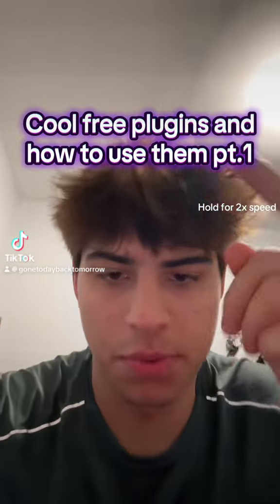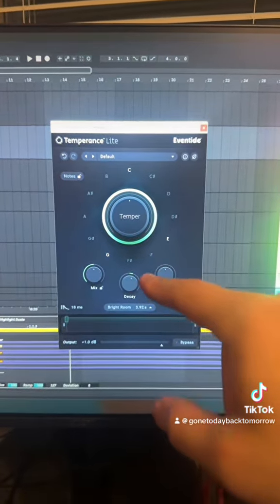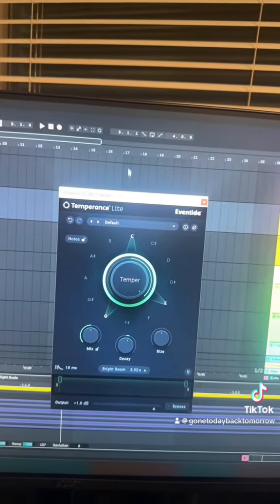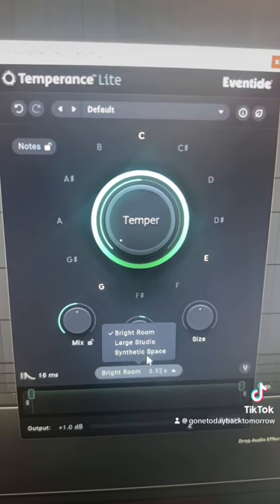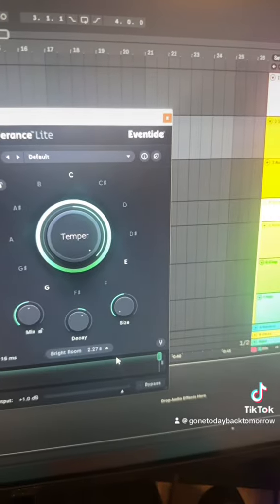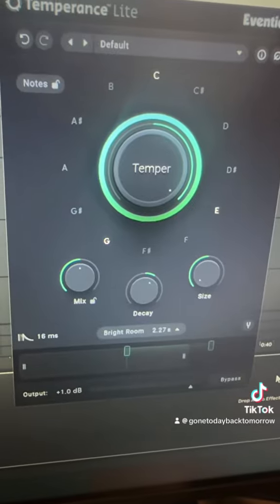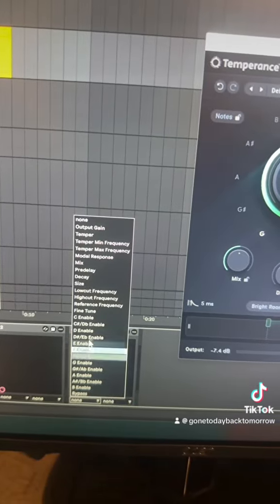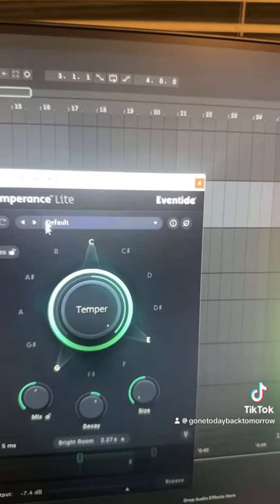Cool free plugins and how to use them PT.1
Cool Free Plugins PT.1